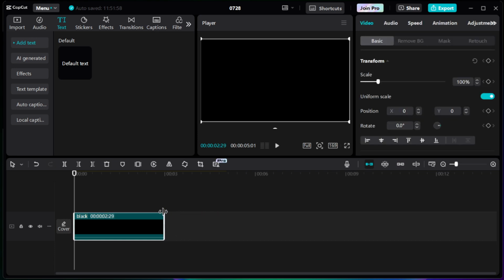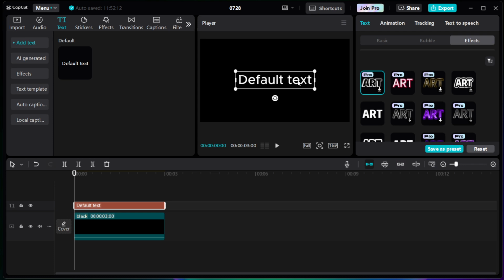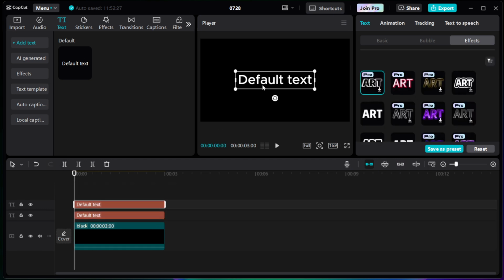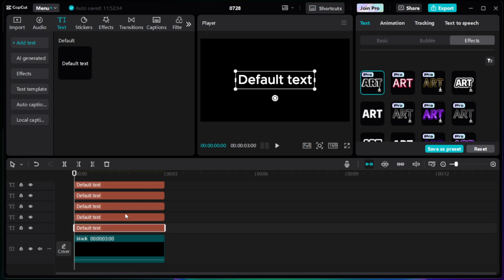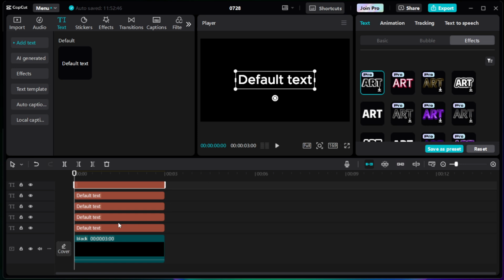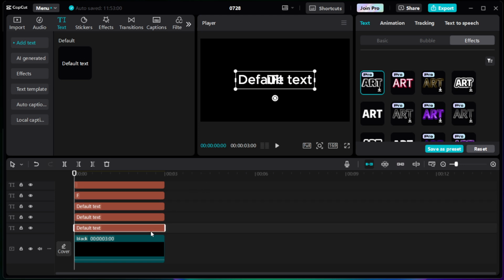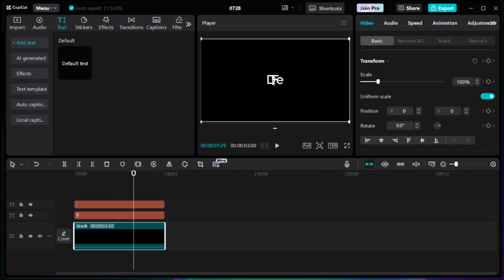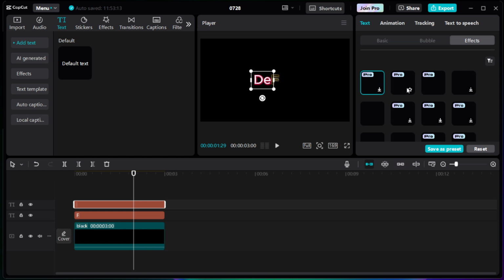How to Animate Each Letter in CapCut Fast and Easy!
In today's video, I'm going to teach you how to create a captivating text animation using CapCut, perfect for adding a dynamic flair to your video projects. Imagine transforming ordinary text into a mesmerizing motion display that catches the viewer’s eye. Whether you're working on a short clip, a promotional video, or just tweaking your latest social media post, this technique can add a layer of professionalism and creativity that stands out.

Let's start by diving right into the process. First, you'll want to add your text to your project in CapCut. Think about what message you want to convey and keep it concise for optimal impact. Once you've got your text, here’s where the fun begins. You'll need to duplicate this text and split it letter by letter. This step might seem a bit tedious at first, but it’s crucial for giving each letter its moment in the spotlight.

Now that you've isolated each letter, the next thing you need to do is place each letter into its own text box. This allows you to manipulate each letter individually and gives you complete creative control as you proceed. Consider this step as setting the stage for each character. It’s like giving every letter its own little bubble of personal space, ready to dance in your timeline.

Speaking of timelines, let’s move on to arranging these letters. What you want to do here is stagger their position in the timeline. This effectively means you’re offsetting each letter so that they appear on the screen one after the other, instead of all at once. The staggering effect adds rhythm and pace to your animation, creating a more engaging visual experience as the audience tracks each letter across the screen.

Finally, to bring everything together, add individual animations from under the “In” tab. CapCut offers a variety of animations, so feel free to experiment with different styles to see what best suits your message and overall video vibe. Adding animations gives life to your text, turning them from static elements into dynamic components of your project. It could be anything from a simple fade-in to a bouncing effect, depending on the mood or theme of your video.

And there you have it! With these steps, you’ve successfully turned a simple text element into an eye-catching animated feature that’s bound to impress. Remember, practice makes perfect, and the more you experiment with these tools, the more creative possibilities you'll unlock. Keep experimenting with different text styles and animations to find what works best for your vision.